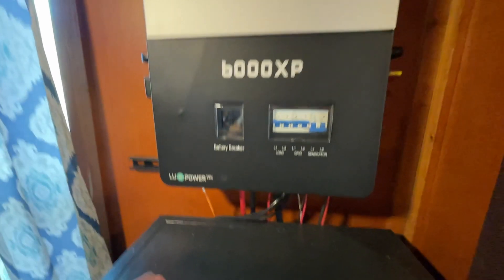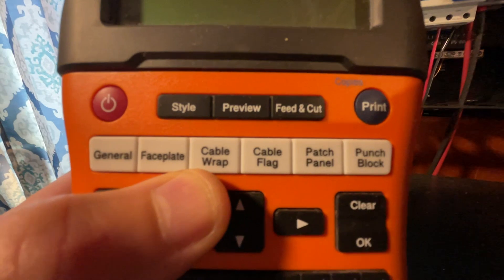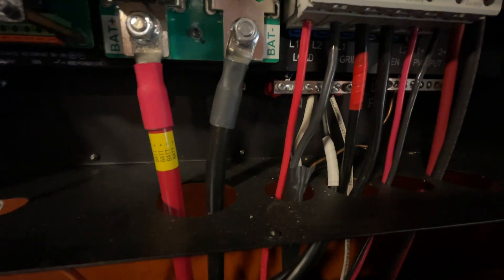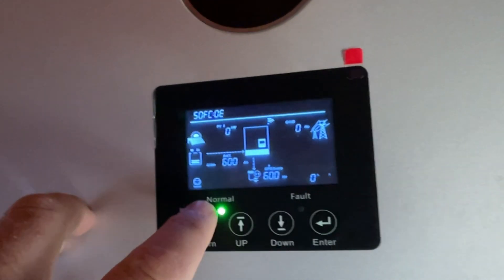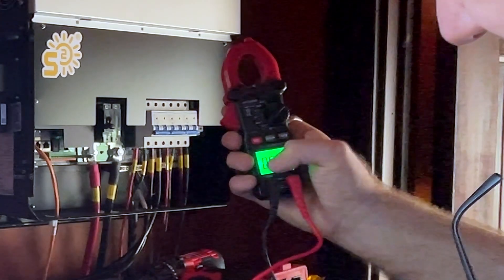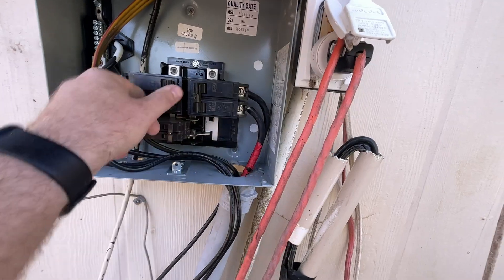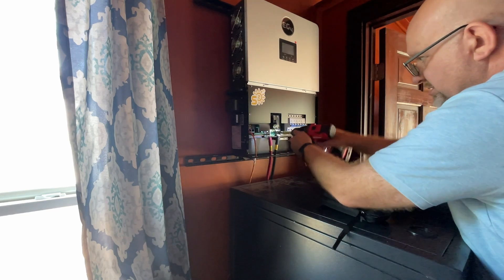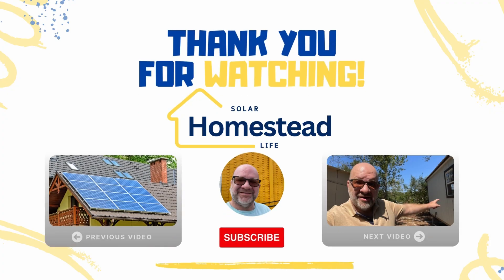Stop Making These XP Upgrade Mistakes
SAVE $50 NOW at Signature Solar ( Click , Shop and Save ) with this coupon

Don't make these critical XP mistakes when upgrading to 12000XP! Learn how to avoid common pitfalls for a smooth off-grid solar inverter upgrade.

Thinking about upgrading your solar system? In this video, we’ll walk you through all the steps to prepare for swapping your EG4 6000XP inverter with the powerful EG4 12000XP. From tools and components to key considerations, we cover everything you need to ensure a smooth upgrade process. Whether you’re planning your next big solar move or just exploring your options, this guide is your first step to success.

ALL OF OUR SOLAR EQUIPMENT LINKS FROM SIGNATURE SOLAR...

Our off grid system price was amazingly affordable since we did the installation ourselves on our homestead.